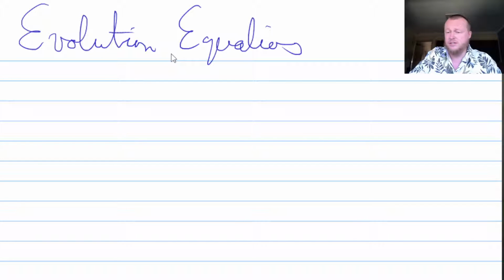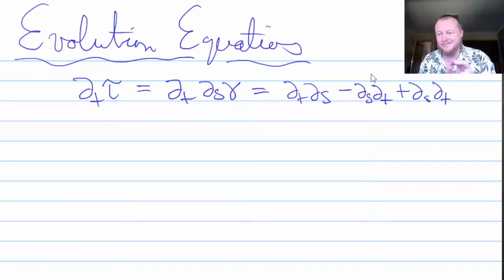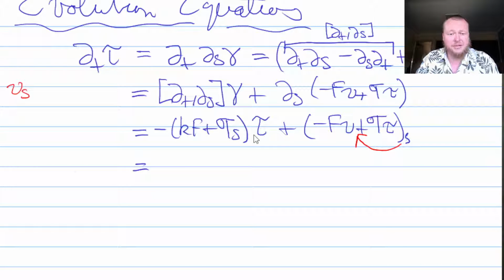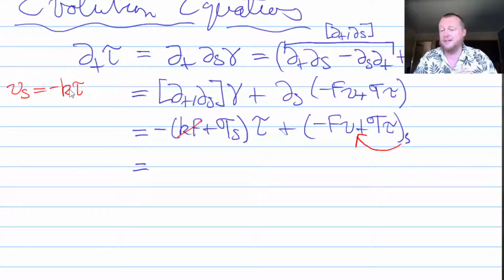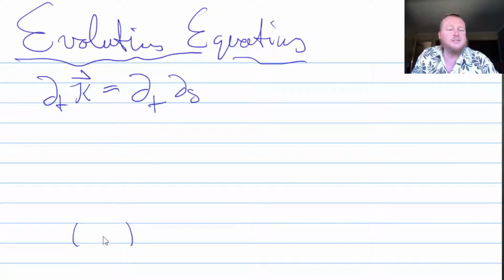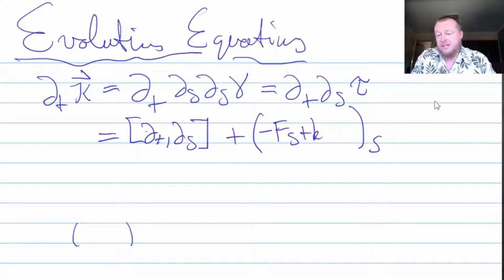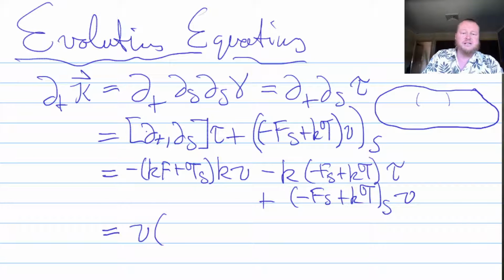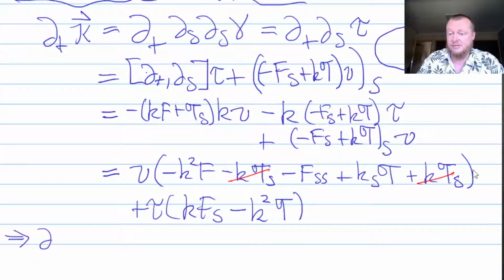[4th GAF] Glen Wheeler 02p02